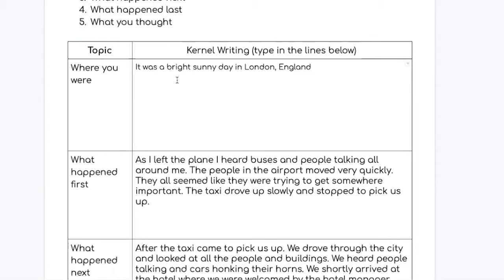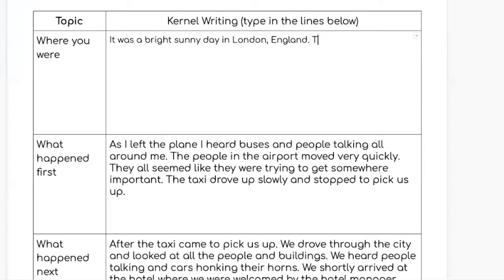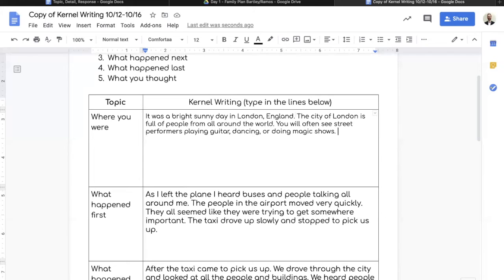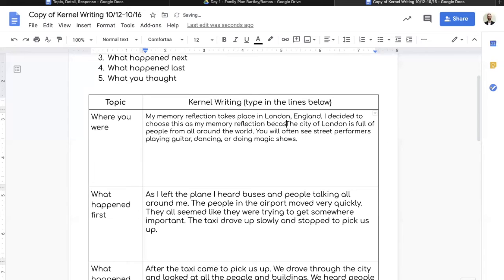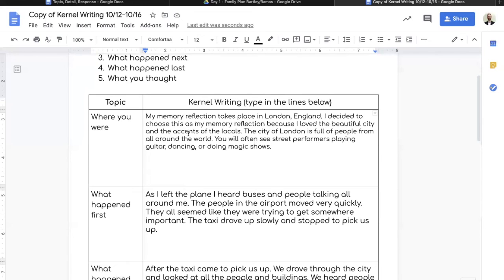Kernel Writing, Editing, Oct 20